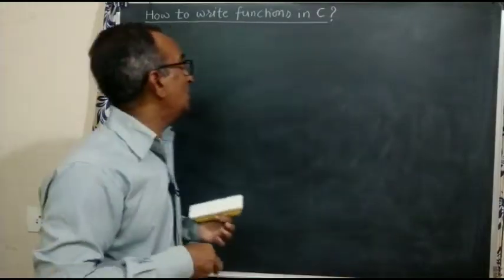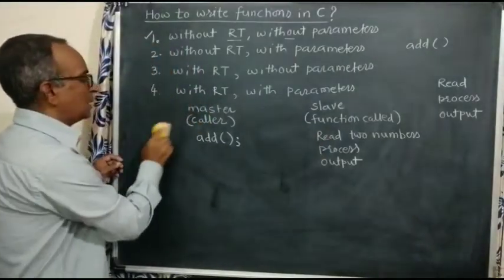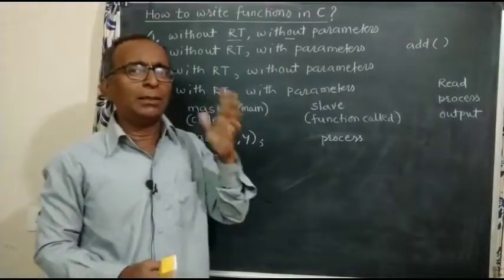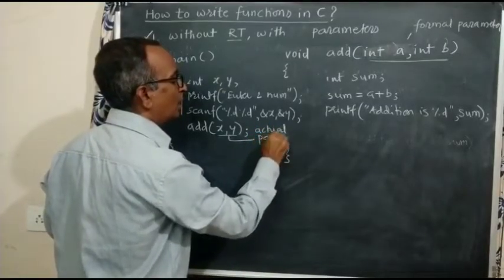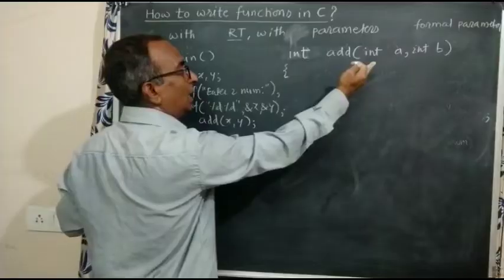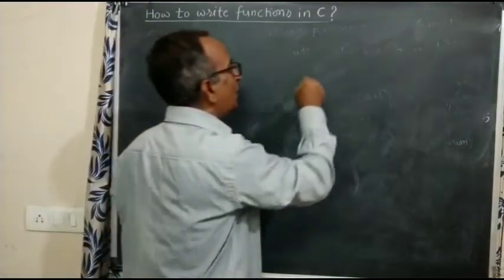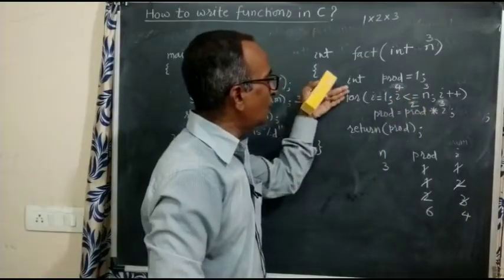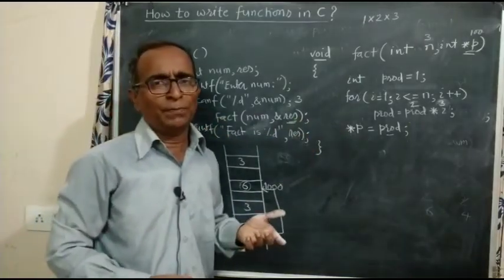PPS- Function in C- Thinking & Writing in 4 ways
How to think and write function in 4 different ways? The thinking explained is independent of programming language.